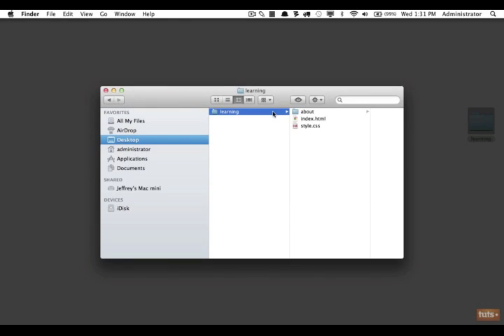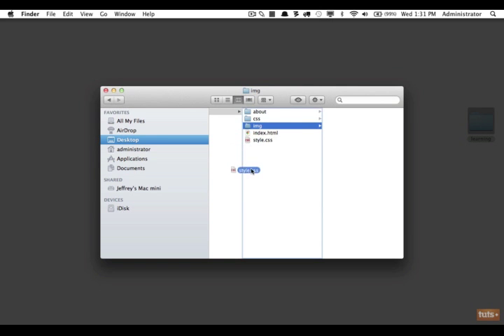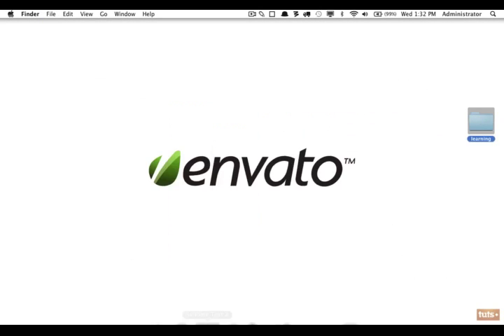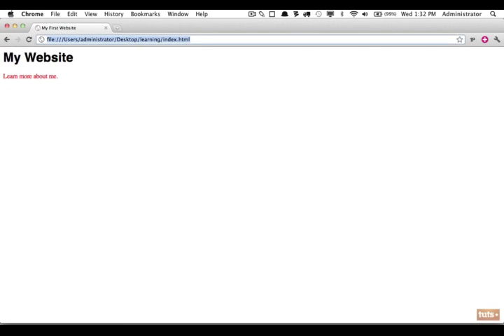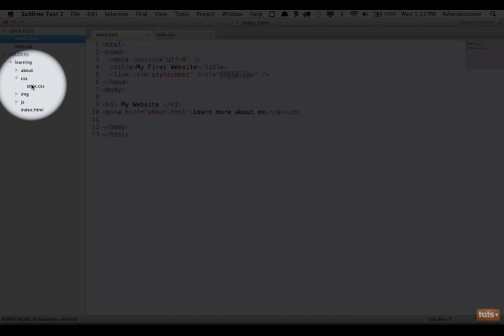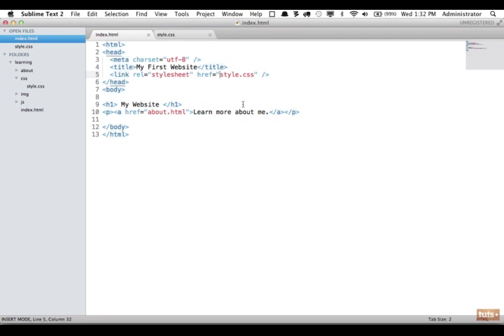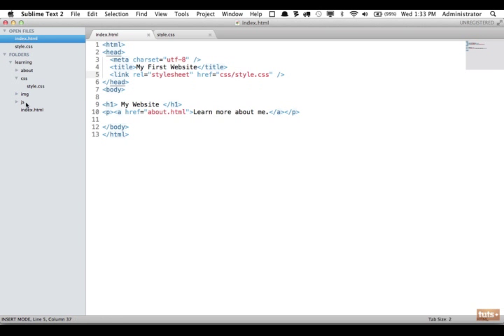html and css (part-10) : Clean Project Structures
Website development,learn html, open your new website